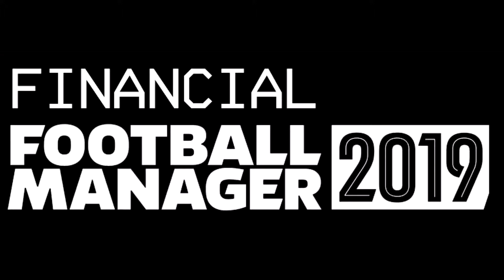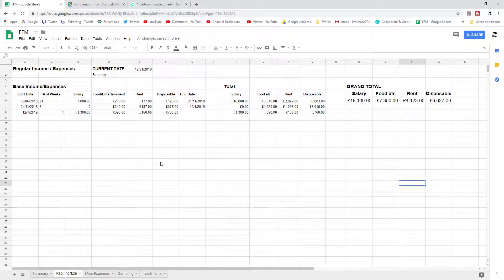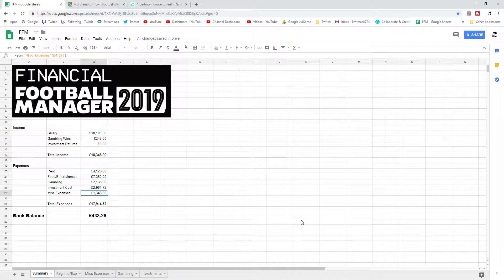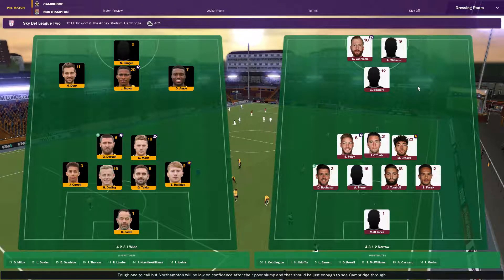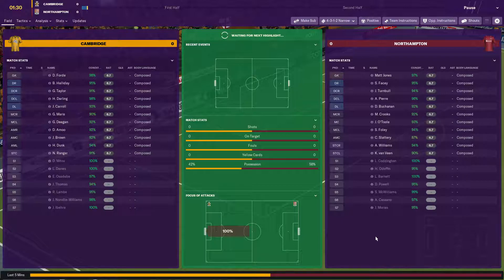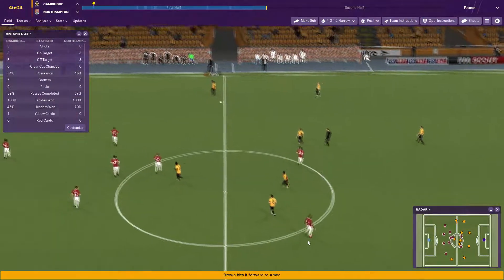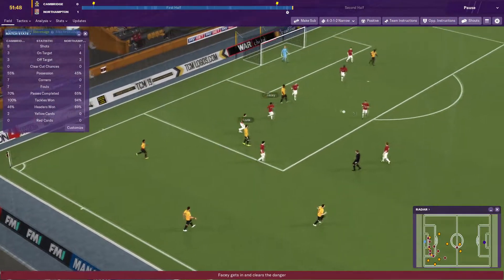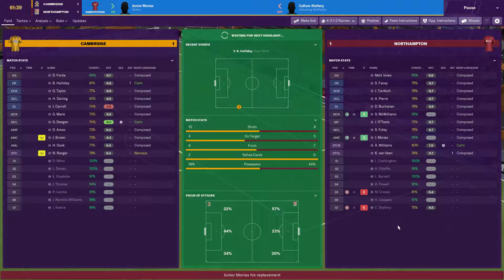Did Unemployment = Bankruptcy? | Unemployed to Millionaire Ep 6 | Financial Football Manager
It's a moment of truth from a financial perspective as we try to find a new club after getting the axe!